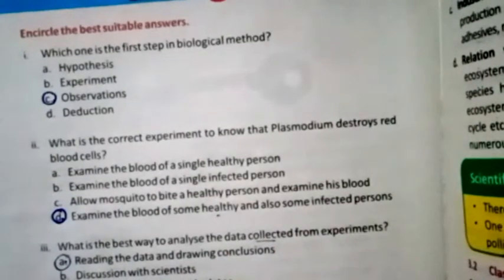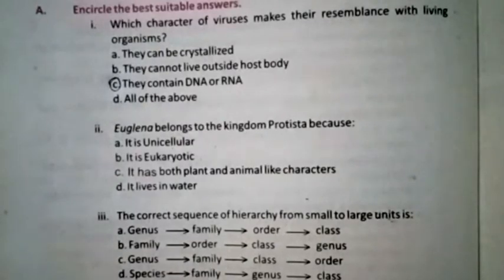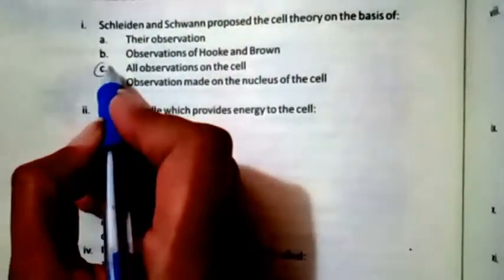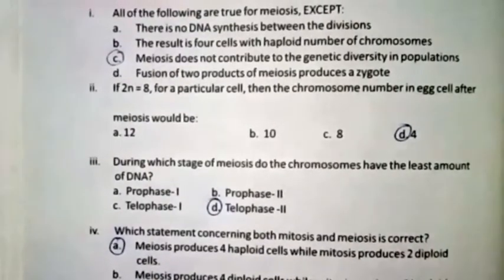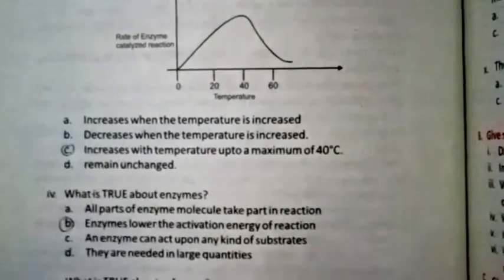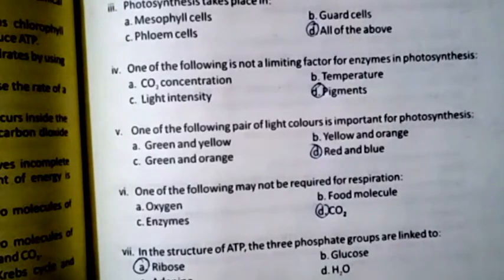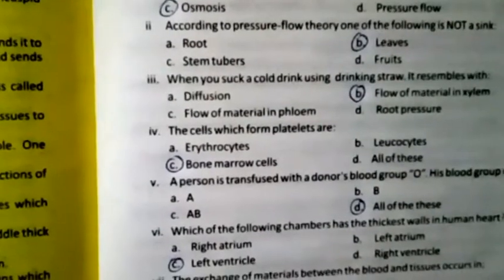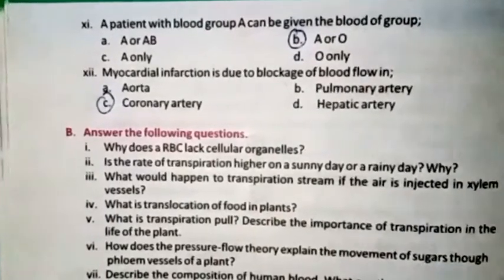MCQS OF All CHAPTER'S 9th class Biology || online academy with us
onlineacademywithus biology Small intestine, 9th class biology, 9th class biology chapter 8, online biology lecture 9th class, 9th class biology lecture, Matric part 1 Biology